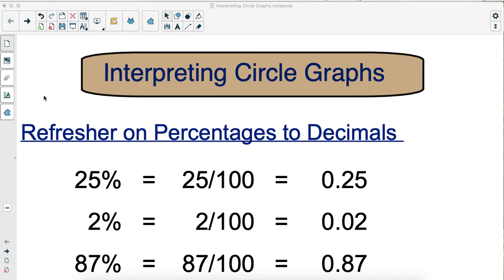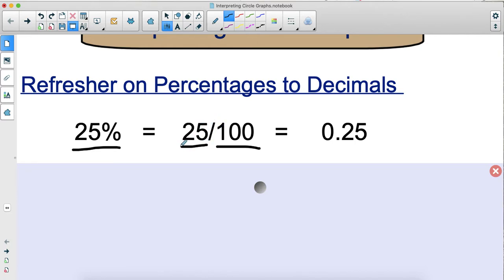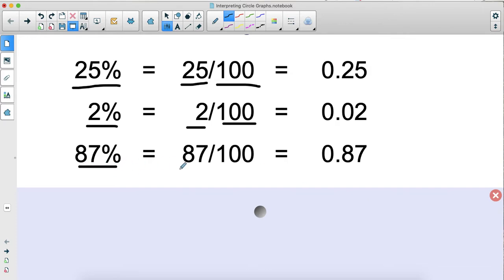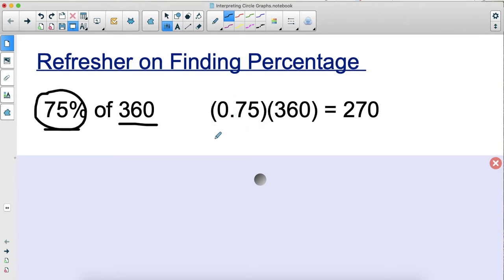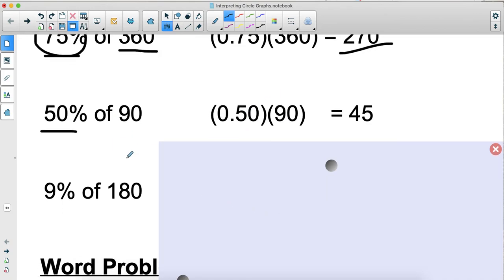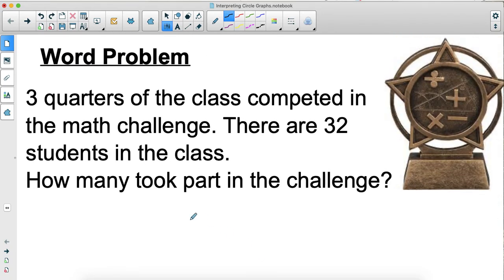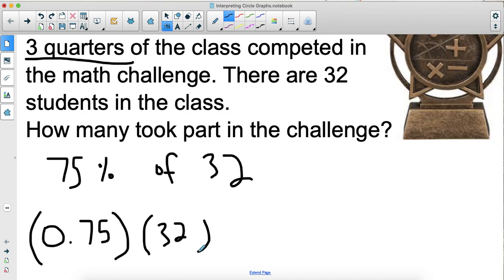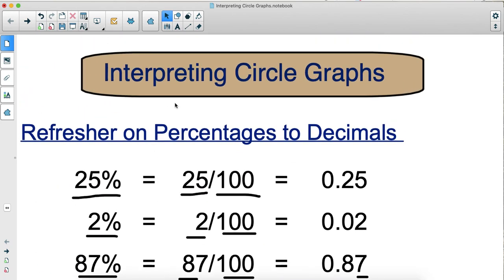Interpreting Circle Graphs 1